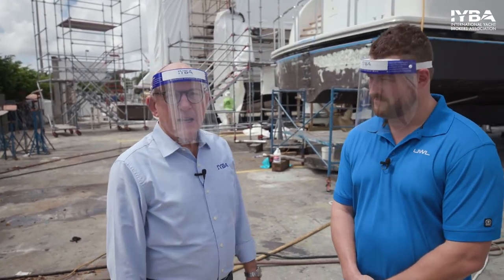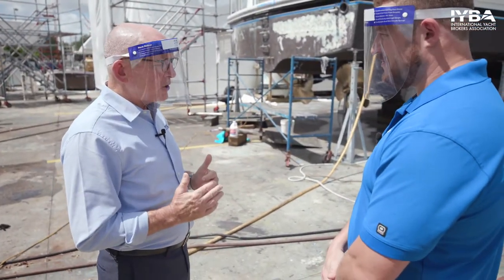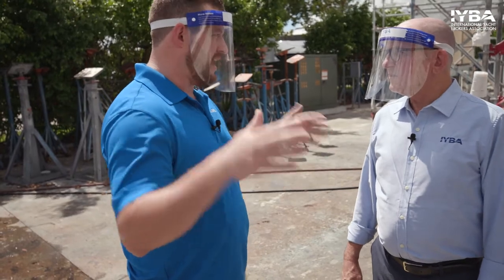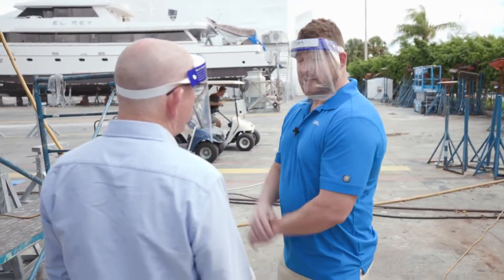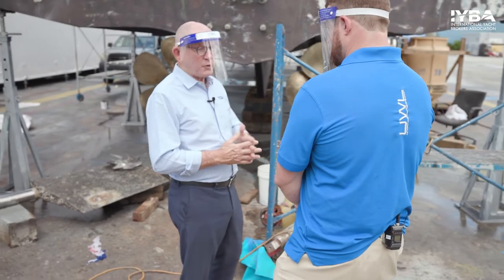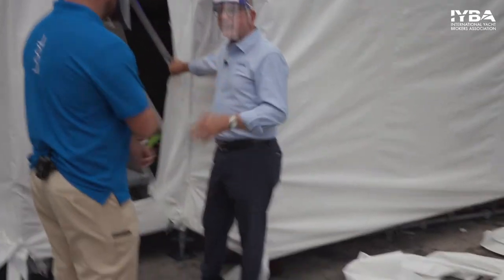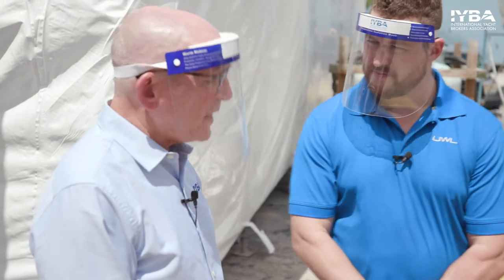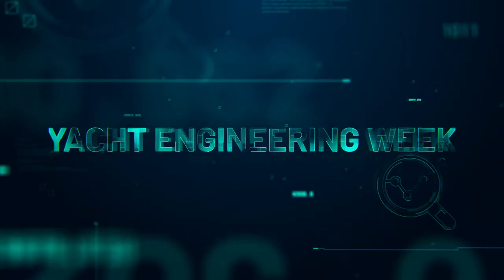IYBA Yacht Engineering Week Seminar on Underwater Lights!!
During day 3 of IYBA's Yacht Engineering Week annual seminar, Paul Flannery of IYBA met with Zack Savage from Underwater Lights LTD over at Lauderdale Marine center to look over the upcoming installation of underwater lights on a beautiful Hargrave!